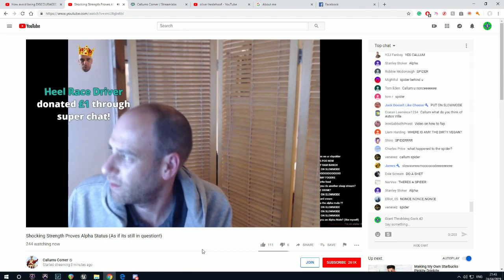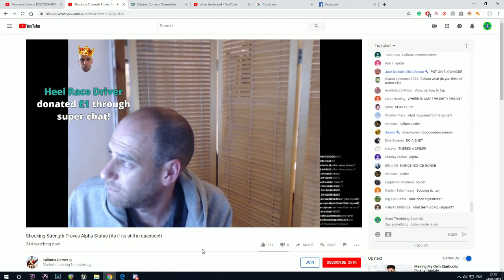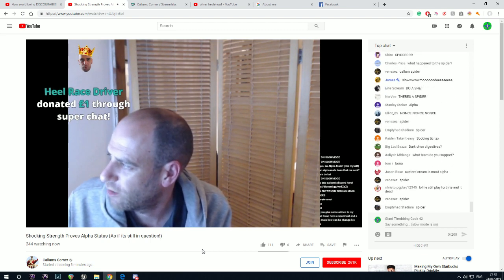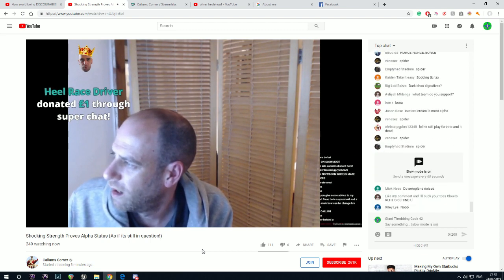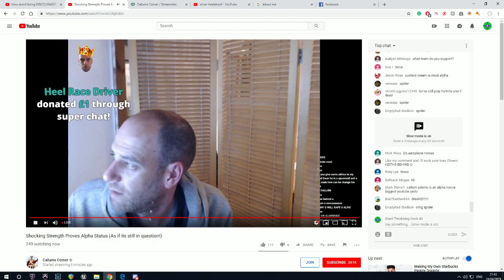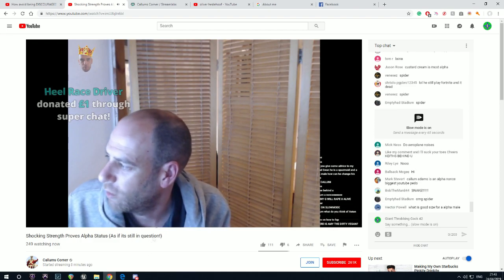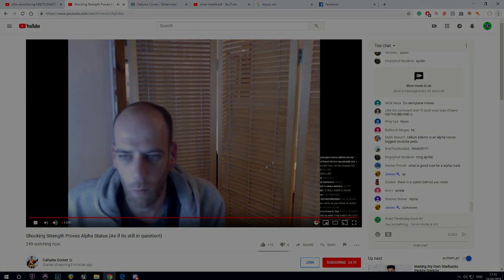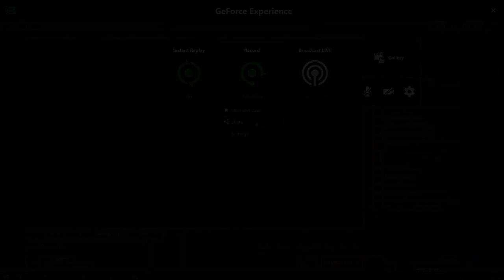the time i messed with callum's corner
ENJOY MY VOICE IN THE BACKGROUND! umm... well... I got bored and decided to make my friends troll song public! lol